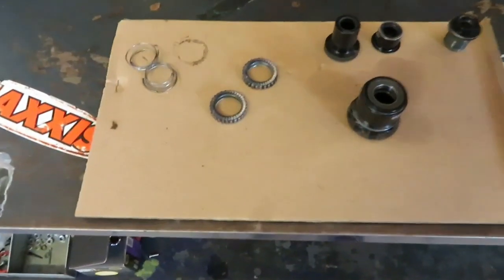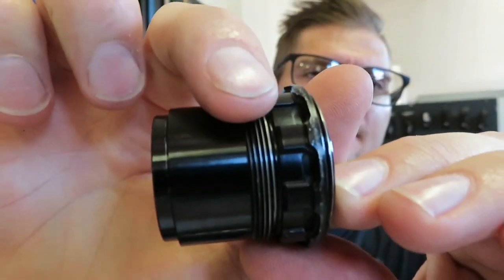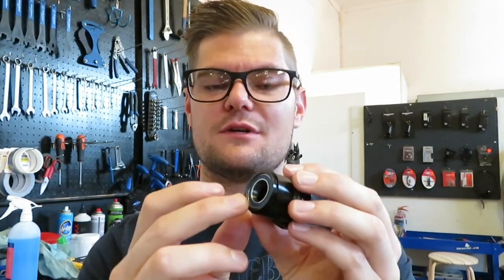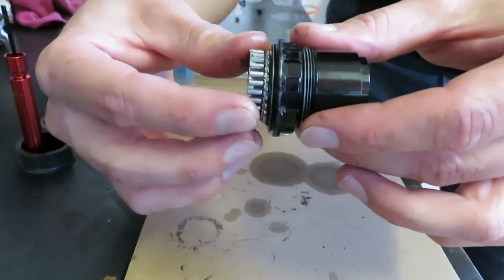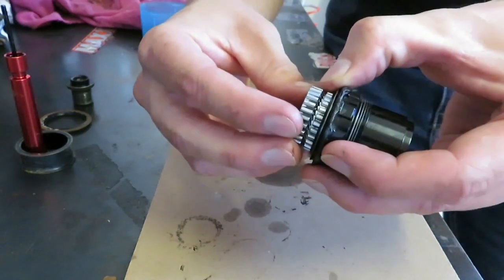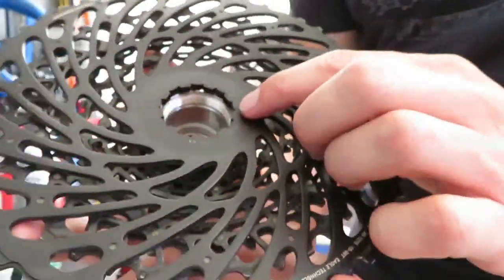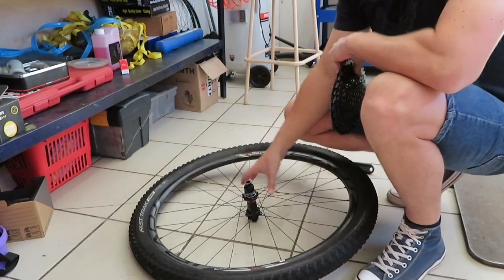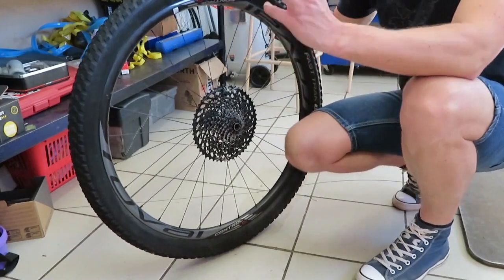How to fit a Sram XD Driver - How it works - Step by Step.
I show you guys exactly how the XDdrive body works and how to clean and install the XD cluster. How to fit xd drive cluster.